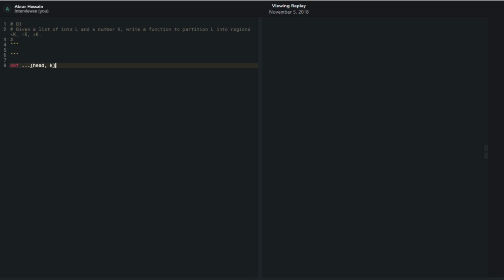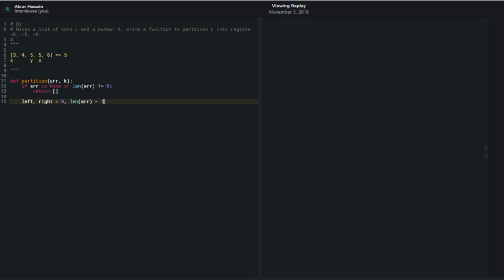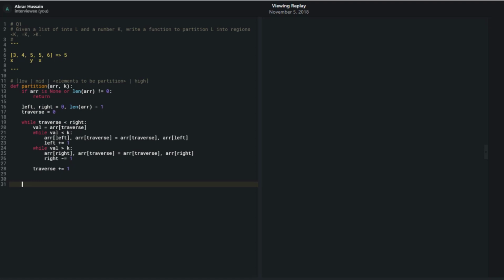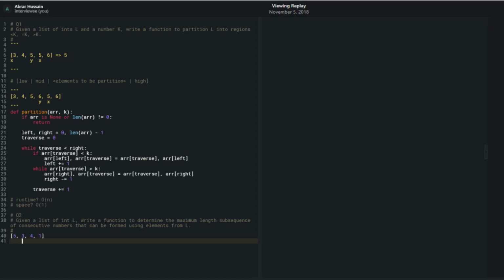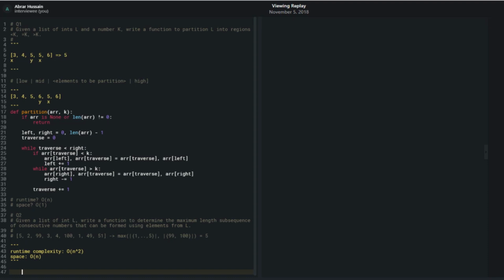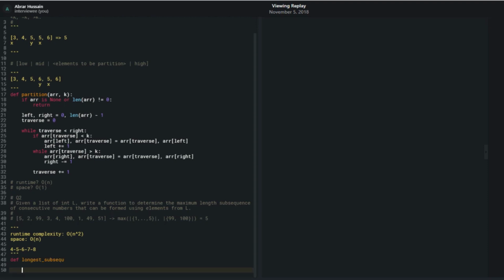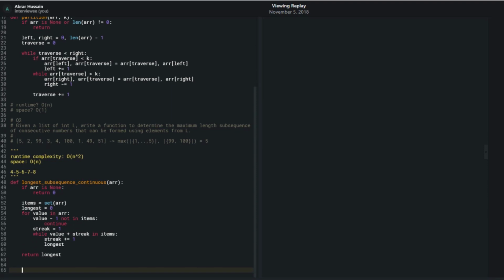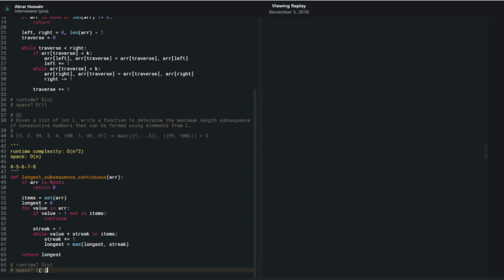Mock Microsoft Coding Interview (the feedback was BRUTAL)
Watch a full mock coding interview with a Microsoft software engineer who simulates a real phone screen — two algorithm problems in Python, timed pressure, and unfiltered feedback at the end. The candidate solves both problems but the interviewer's final verdict reveals exactly where most candidates fall short.

This Microsoft coding interview covers two classic algorithm problems: a 3-way array partition (Dutch National Flag problem) and Longest Consecutive Sequence — a LeetCode Hard that tests whether you pick the right data structure under pressure. The interviewer evaluates problem-solving approach, code quality, communication, and one critical skill most candidates overlook: the ability to question your own assumptions mid-interview. The candidate codes both solutions in Python and gets rated on each dimension.

0:00 Introduction and interview format
0:50 Setting up the mock phone screen
1:21 Problem 1: Array partition (less than, equal to, greater than K)
2:13 Initial approach and brute force thinking
3:01 Optimizing to single-pass with two pointers
5:39 Coding the partition solution in Python
8:26 Debugging the traverse pointer bug
10:02 Loop invariant discussion and fix
12:32 Runtime and space complexity analysis
12:57 Problem 2: Longest consecutive sequence
14:48 Clarifying the problem (subsequence vs. contiguous)
15:16 HashSet approach and brute force O(n²) solution
17:02 Interviewer hints at the key optimization
20:15 Coding the optimized O(n) solution
22:30 Complexity analysis and final review
23:15 Interviewer feedback: would you get flown out?
25:00 The "elasticity of mind" critique
27:00 Why this LeetCode Hard isn't actually that hard